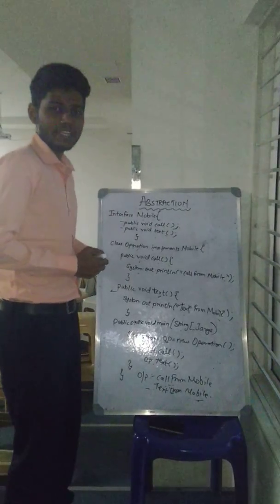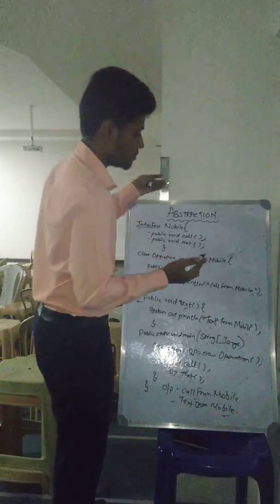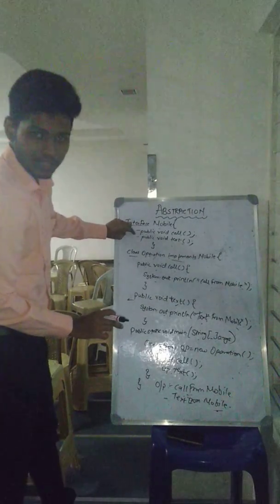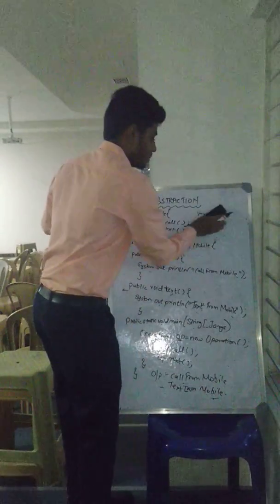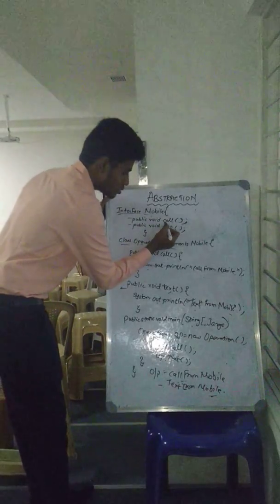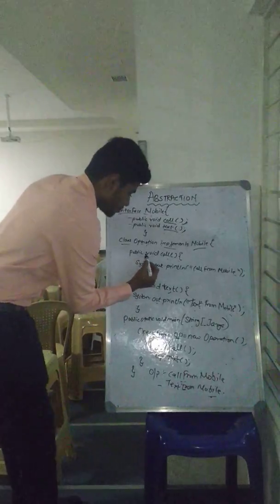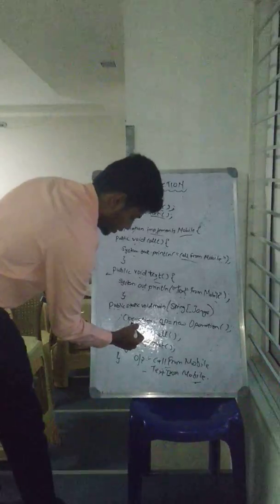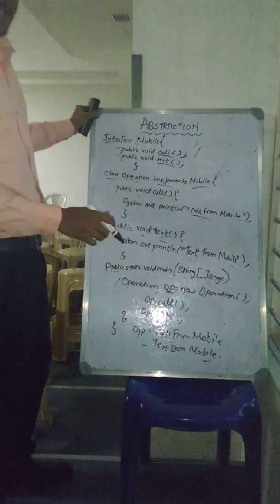Abstraction in Java